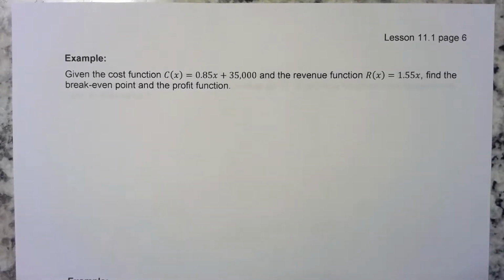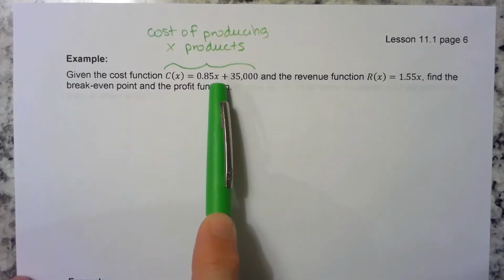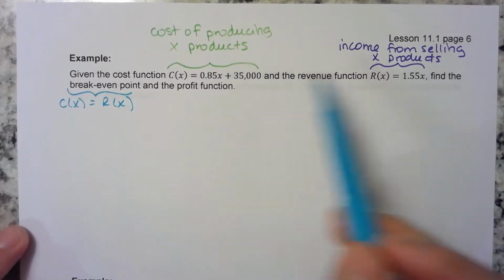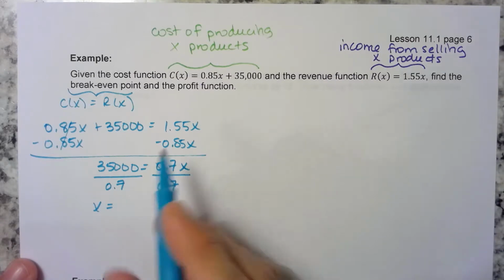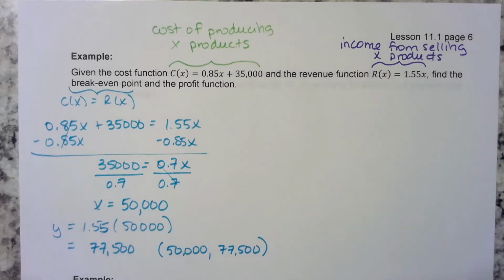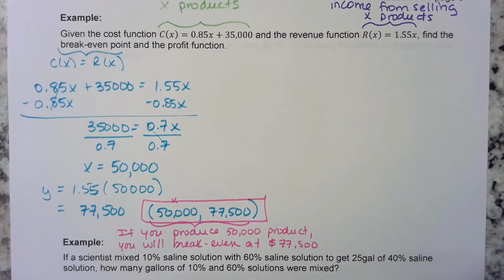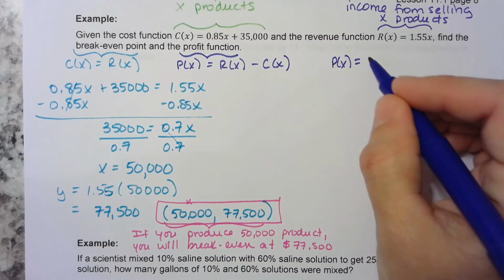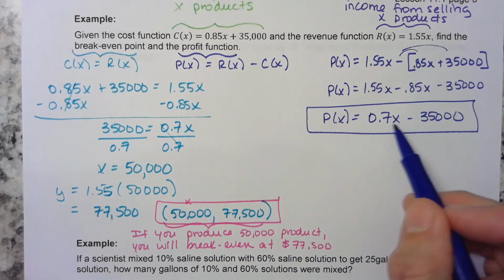11 1 Systems of Equations 2 Variables Part 5